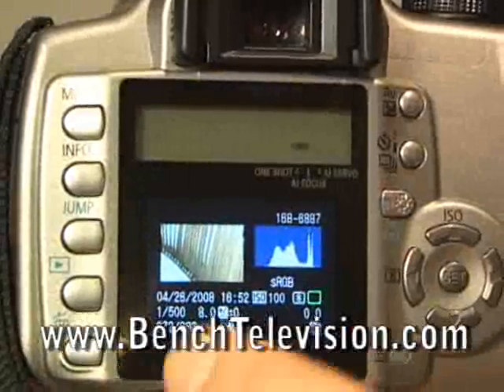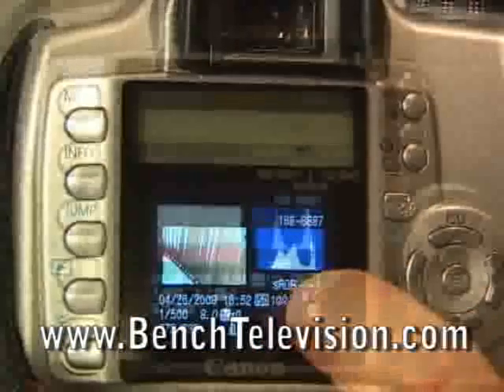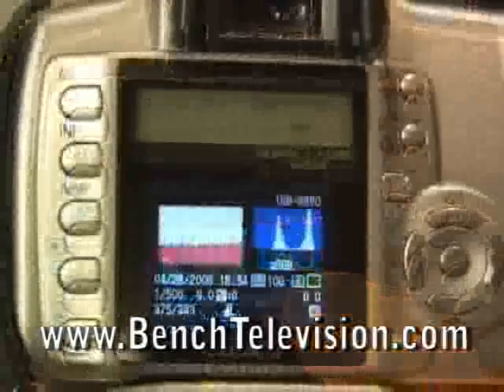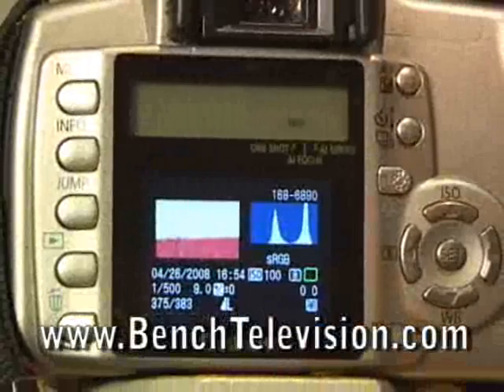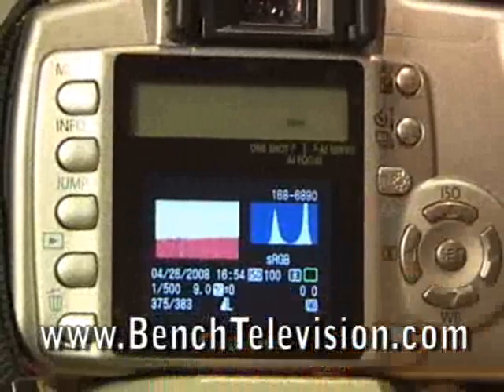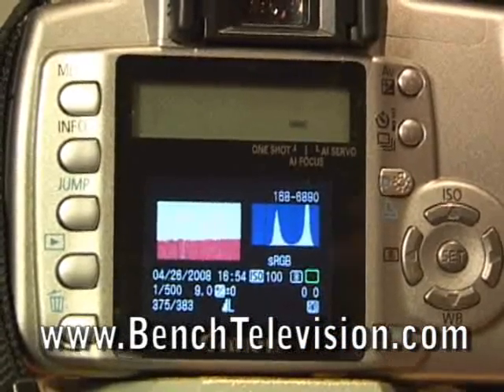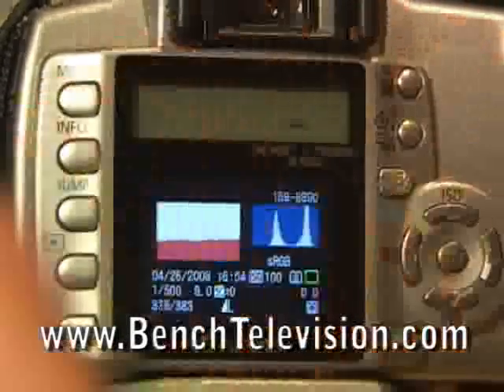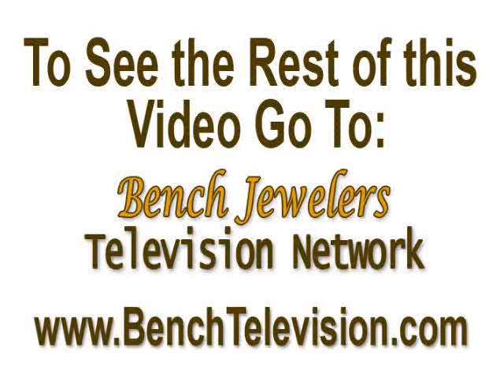Jewelry Photography 04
Bench Tips, Jewelry Design, Stonesetting, Jewelry Repair, Jewelry Making, Gemstone Setting, Custom Designed Jewelry, Using Jeweler's Tools and Equipment, Jewelry Findings and more is covered.